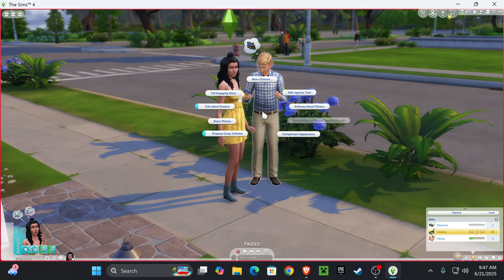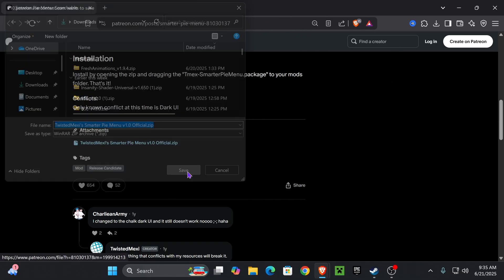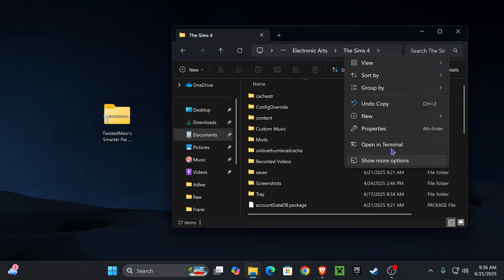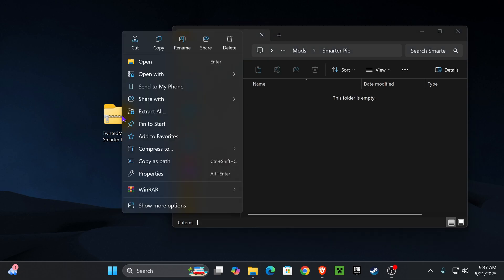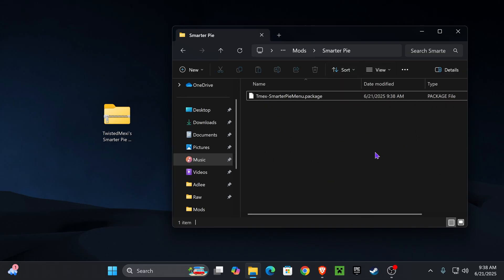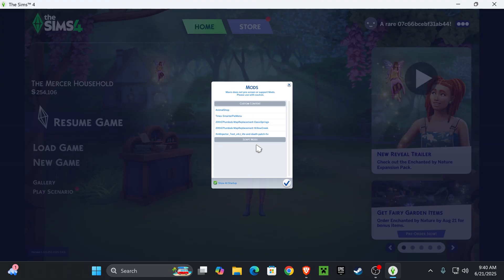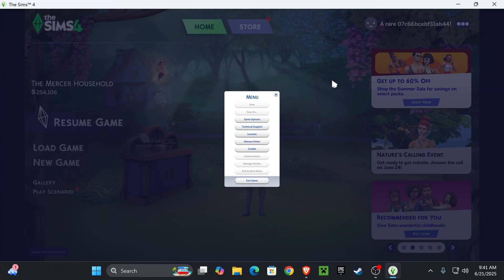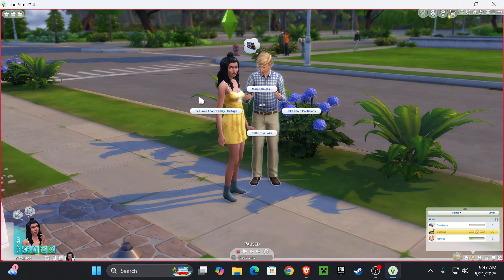How to Download & Install Smarter Pie Menu Mod for The Sims 4 - Full Guide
This is Learn how to download and install the Smarter Pie Menu mod for The Sims 4 in 2025 step-by-step.

💡 INFO 💡

Looking for an easy guide on how to install the Smarter Pie Menu mod for The Sims 4 in 2025? In this full tutorial, I’ll show you how to download Smarter Pie Menu, install it correctly, and make sure it works with the latest Sims 4 game version. Whether you are searching how to add Smarter Pie Menu to Sims 4, how to install Sims 4 Pie Menu mod in 2025, or where to find the latest Smarter Pie Menu mod update, this guide is for you. Works with both script and package files and compatible with most Sims 4 mod setups. Updated instructions for Sims 4 mods in 2025 with step-by-step help for beginners.